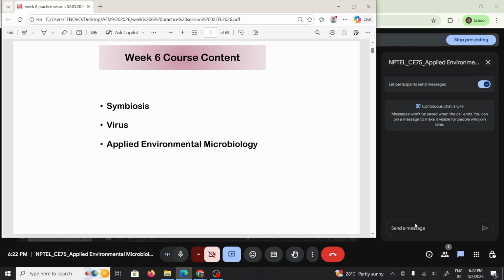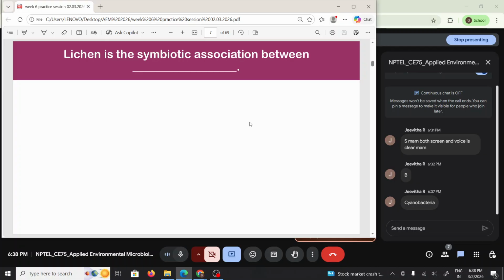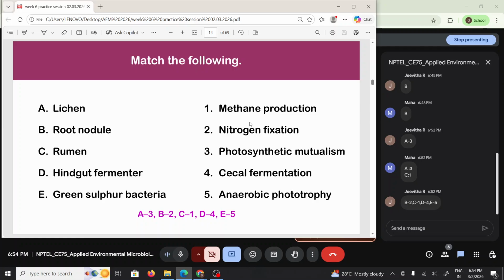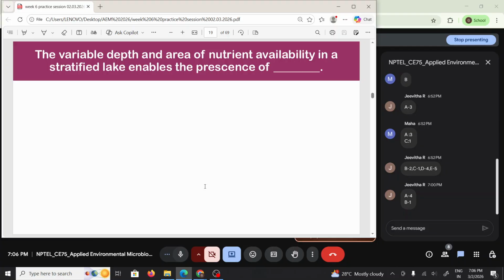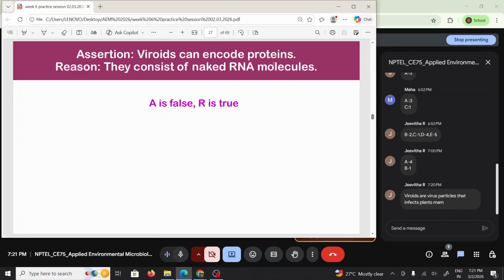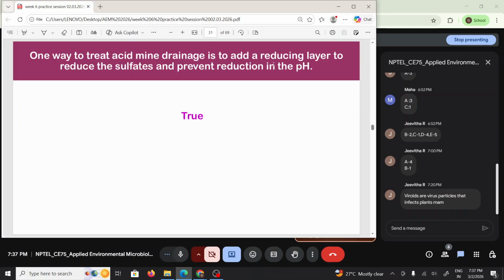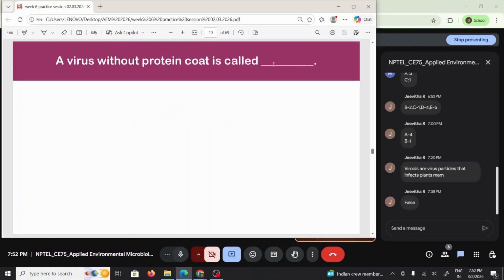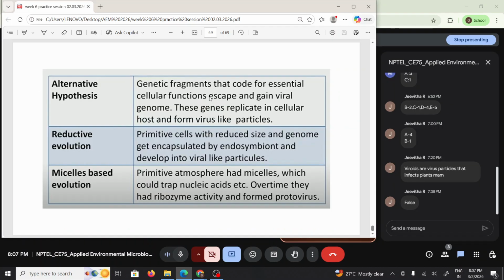Applied Environmental Microbiology Live session 6 (02 March 2026) - NPTEL